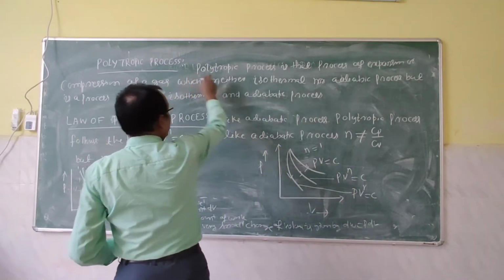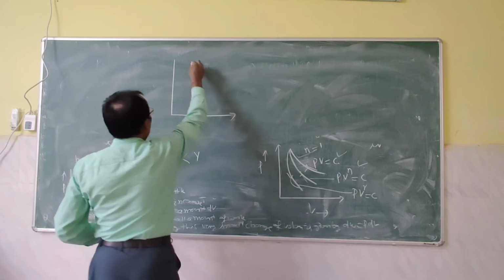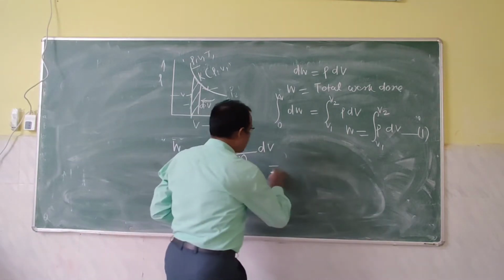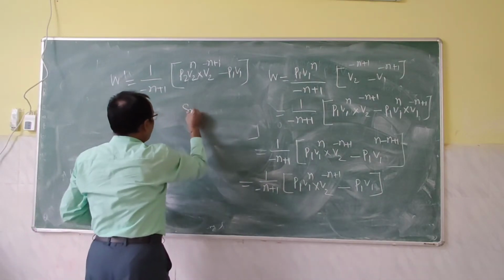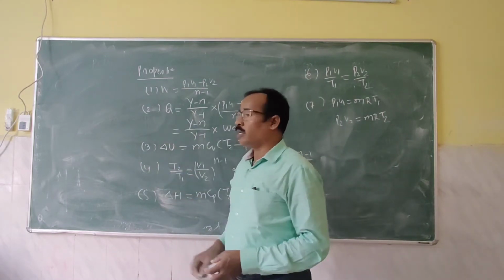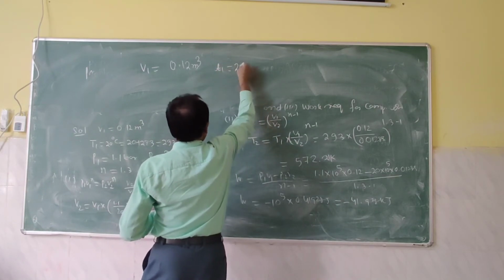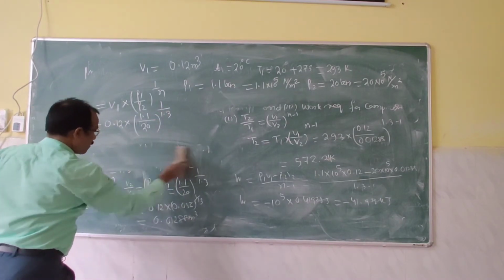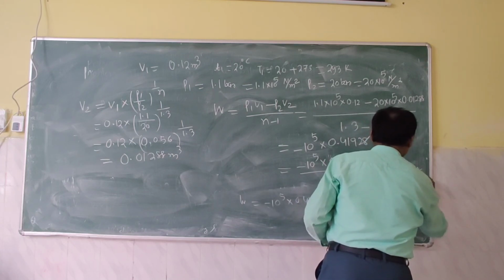Thermal Engineering | 3rd semester | workdone during polytropic process